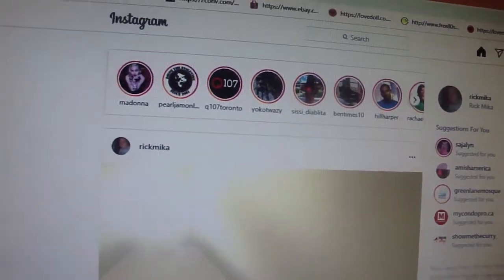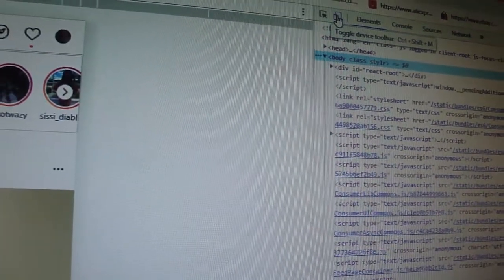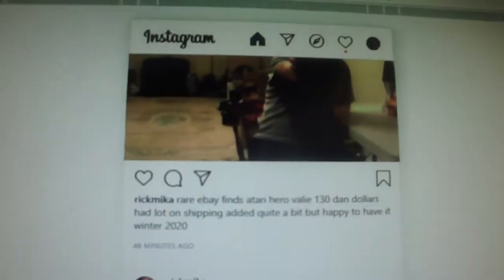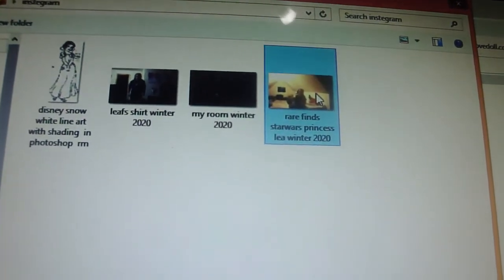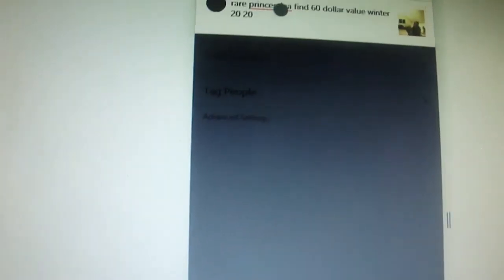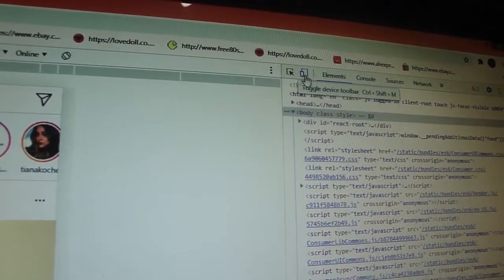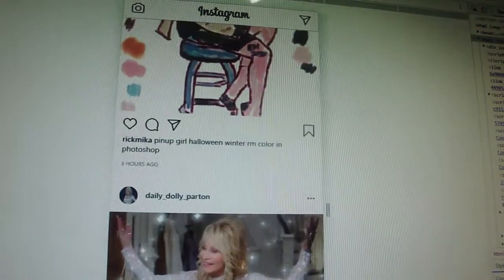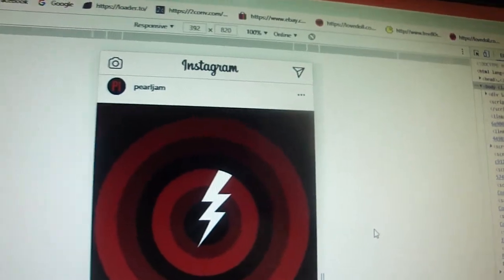adding images art finds to my instegram from a pc winter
adding photo to instegram from a pc if have no phone app can this way from google  not sure about removing picture  winter 2020